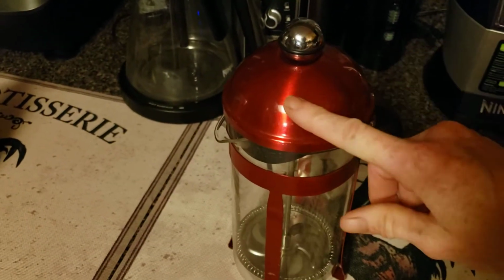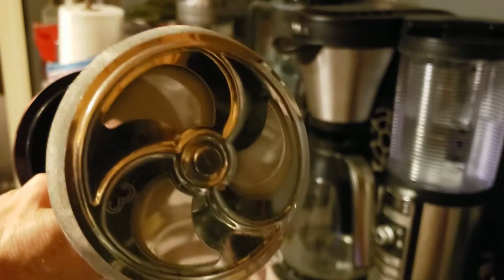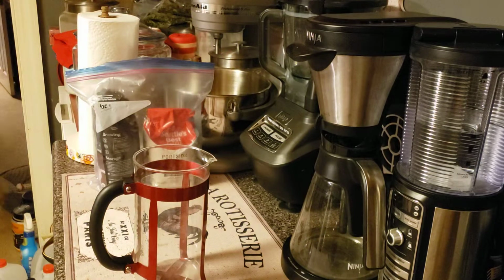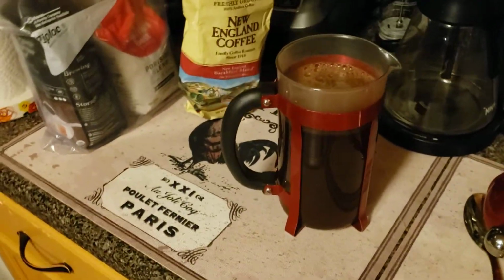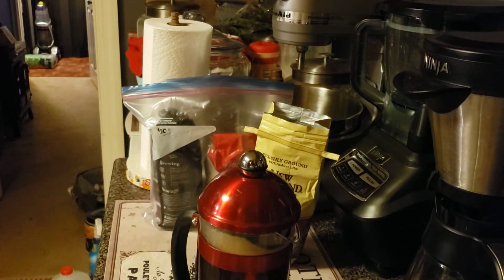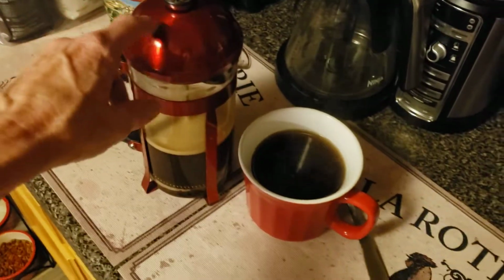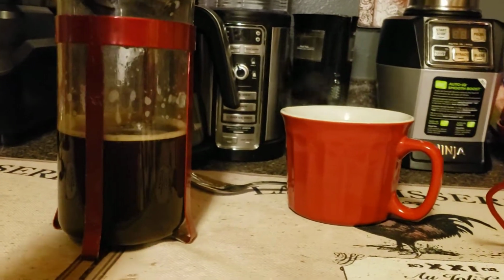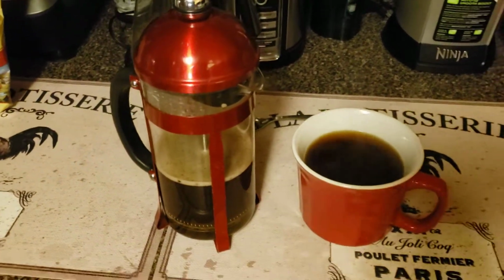Q AND A TUESDAY / THE FRENCH PRESS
I was asked to do a quick video on my french press and show how to use it . Such a great way to have a great cup of coffee. I purchased this a few years back probably from Target . So easy to use .Add your favorite grinds pour hot water over it let it sit 5 to 8 minutes and push the top down and enjoy.. I GIVE IT A TEN ... Please subscribe if you haven't already and until next time I BLESS YOU.